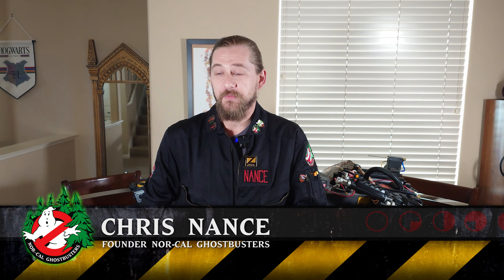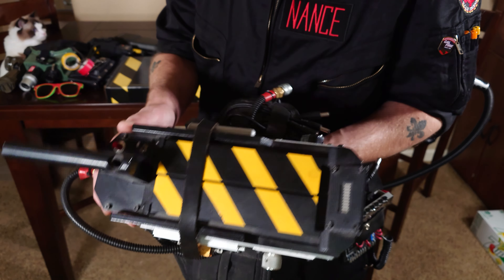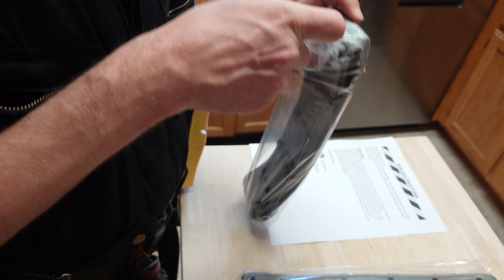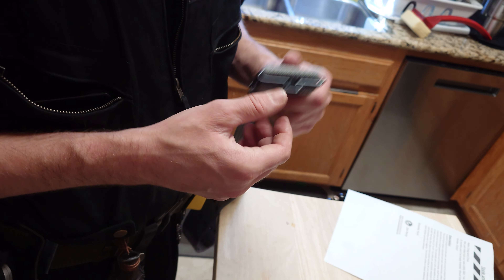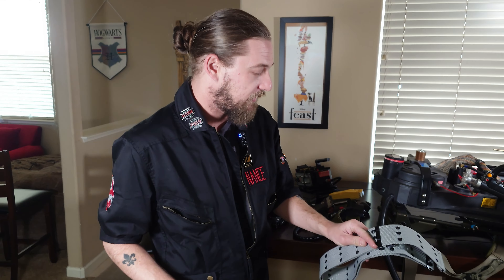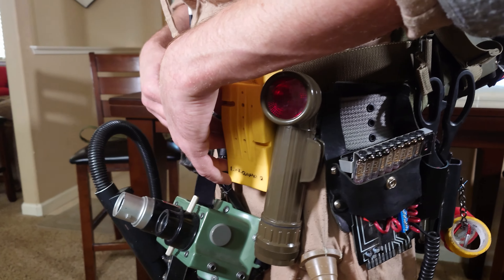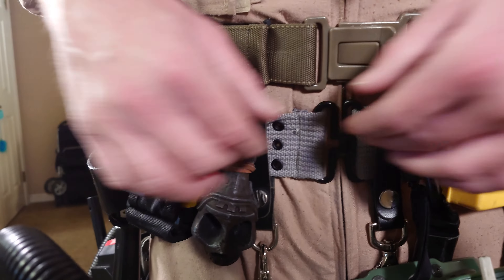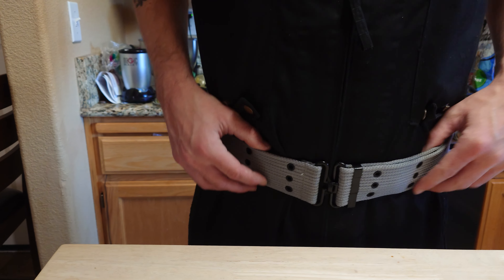Video Review: Ecto Ordnance Utility Belt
A passion project from the start, we are proud to present the Ecto Ordnance Utility Belt. This premium military-style belt has been meticulously crafted to our precise specifications in both, appearance and functionality. Built from high quality, heavy duty materials and hardware. This versatile belt is fully adjustable to accommodate a range of waist sizes from 30'' to 65''. Our belts are specifically designed to be stronger and sturdier than any other belt on the market handling all your paranormal equipment without folding over or sagging. The EOUB comes in classic battleship gray with triple black eyelets and black hardware.

Ghostbusters: Spirits Unleashed is a fun, multiplayer game perfect for all skill levels. Four proton pack wielding Ghostbusters attempt to catch a Ghost haunting unique locations in asymmetrical multiplayer battles (online or offline). As players progress, they will unlock cosmetics and upgrades for both Ghostbusters and Ghosts to evolve their gameplay experiences. The look and feel will deliver to fans an immersive experience in the universe, allowing them to play out their Ghostbusting fantasies. Whether hunting or haunting, the game is easy to learn and fun to master!